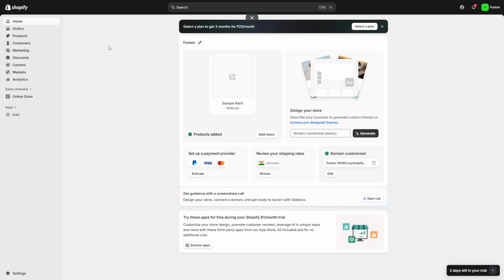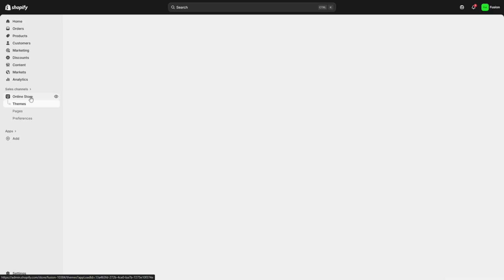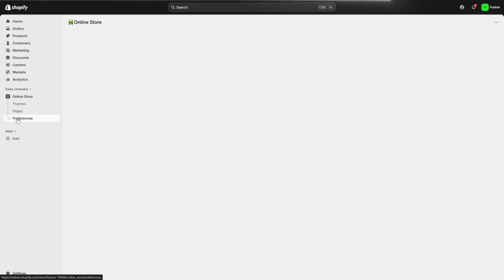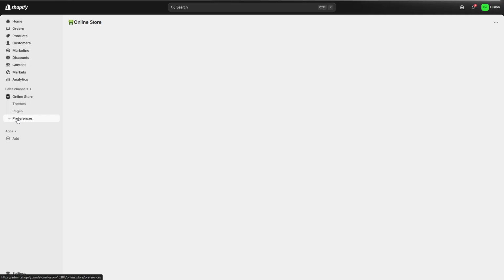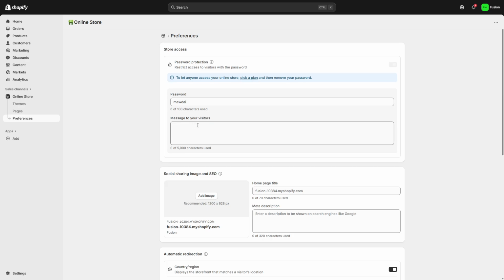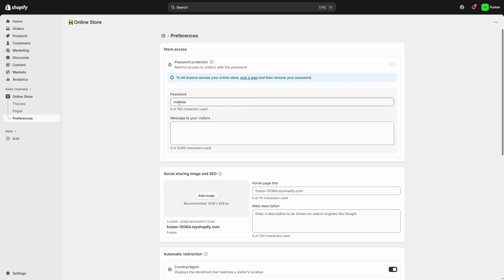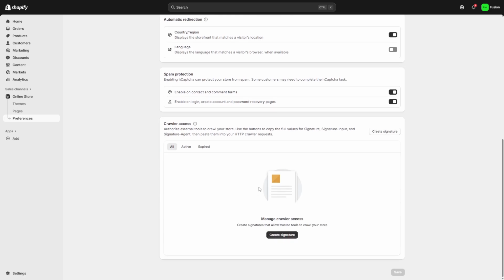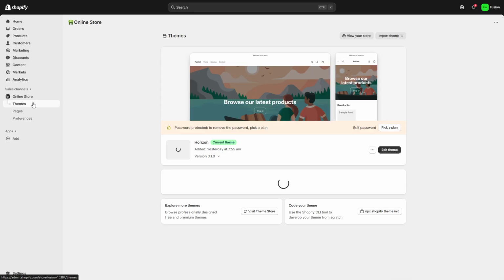How to Set Up Your Shopify Password Page (Step By Step) (2026 Guide)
How to Set Up Your Shopify Password Page (Step By Step) (2025 Guide)